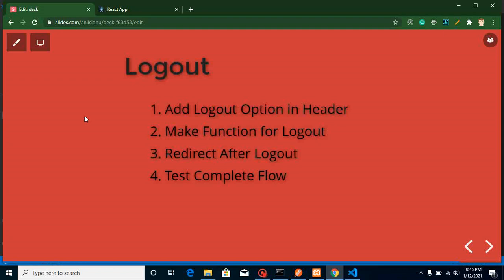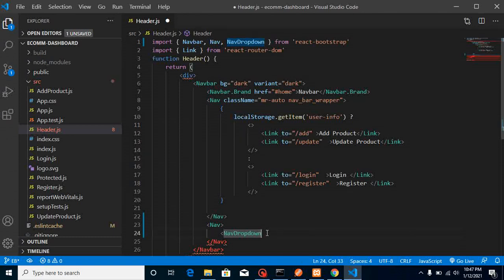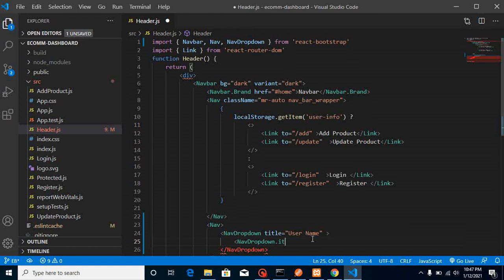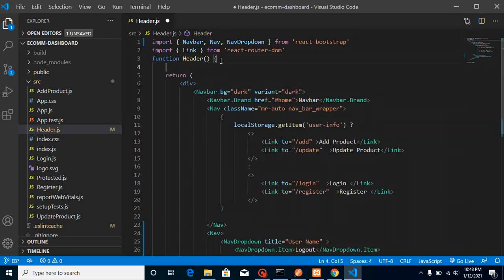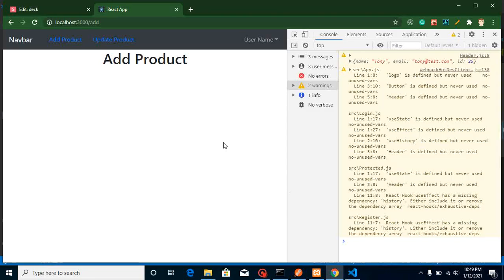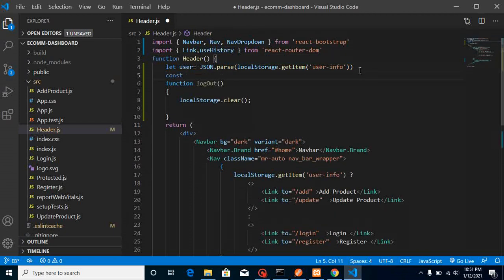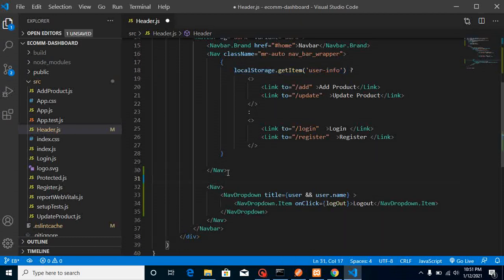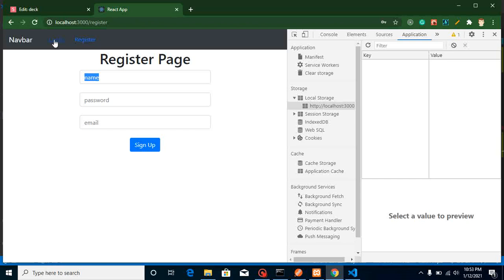React js project # Logout feature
in this react js project we learn how to make the Logout feature in the react js project from scratch. This video is made by anil Sidhu in the English language

Logout
Add Logout Option in Header
Make Function for Logout
Redirect After Logout
Test Complete Flow